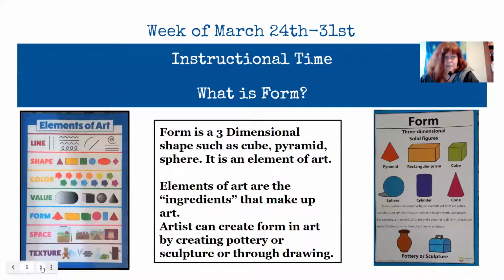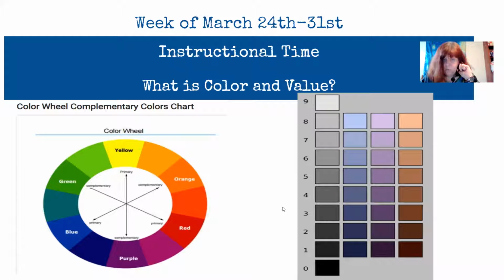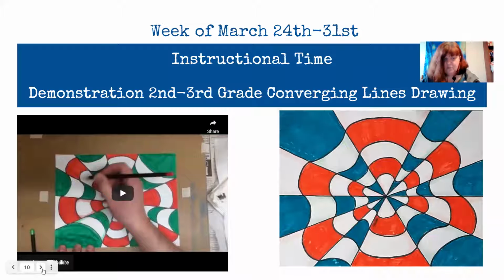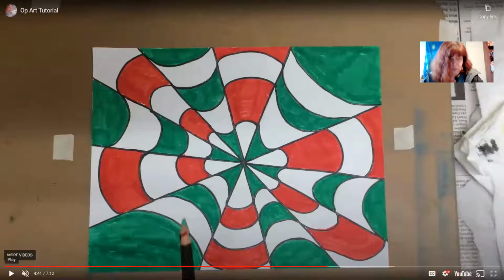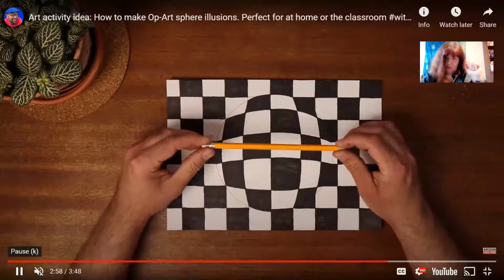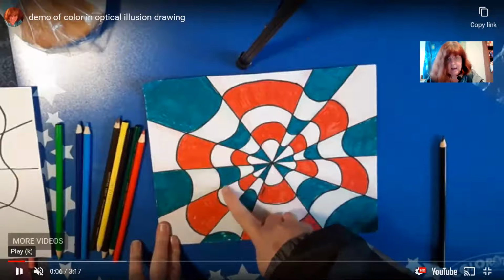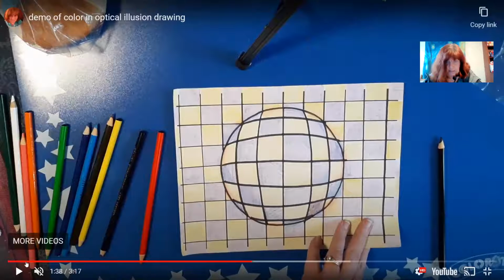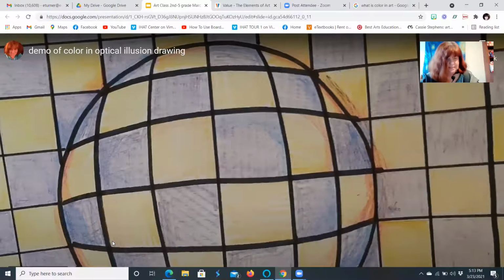art lesson 2nd 5th gr March 24th 31st Part 2 Op Art Drawing